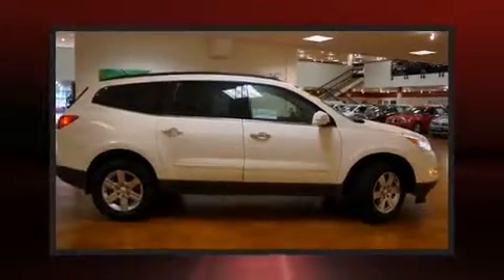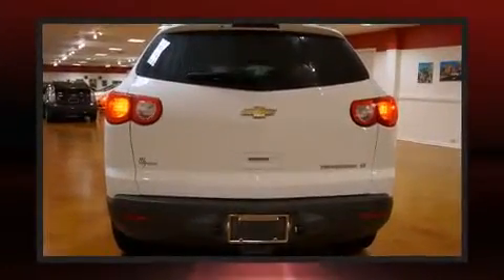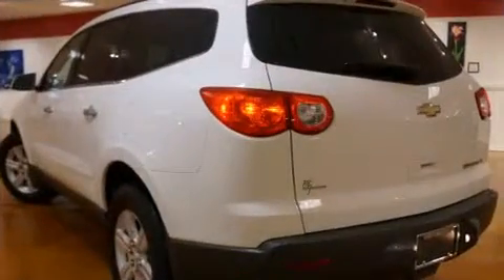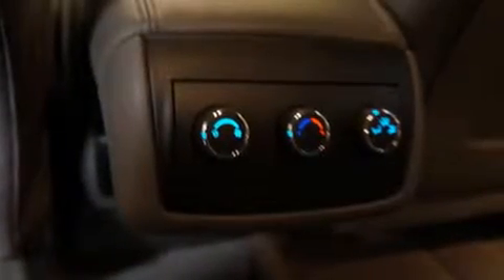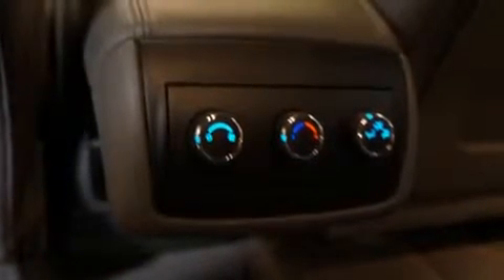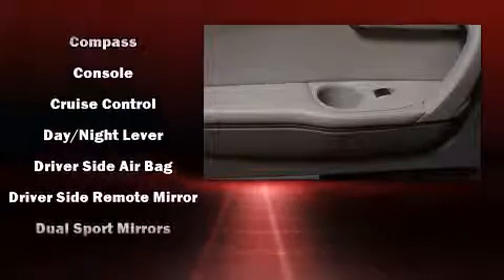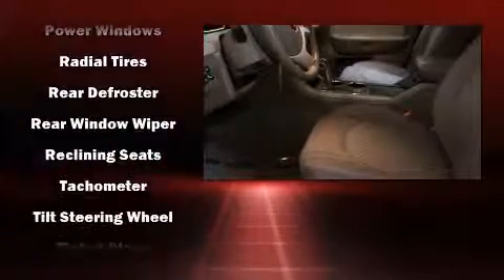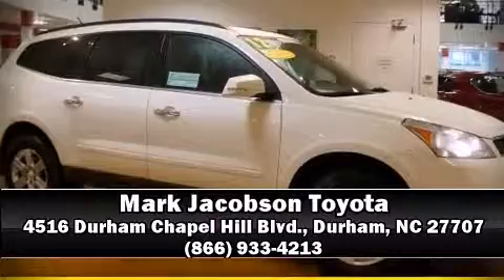2012 Chevrolet Traverse 1LT in Durham, NC 27707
4516 Durham Chapel Hill Blvd.

Take command of the road in the 2012 Chevrolet Traverse. With fewer than 35,000 miles on the odometer, this 4 door sport utility vehicle prioritizes comfort, safety and convenience. It features an automatic transmission, front-wheel drive, and a refined 6 cylinder engine. Chevrolet infused the interior with top shelf amenities, such as: front and rear reading lights, 1-touch window functionality, a trip computer, front and rear air conditioning, heated door mirrors, remote keyless entry, and cruise control. Premium sound drives 6 speakers, providing you and your passengers a sensational audio experience. Chevrolet also prioritized safety and security with features such as: dual front impact airbags, head curtain airbags, traction control, ignition disabling, onStar, and 4 wheel disc brakes with ABS. Brake assist technology provides extra pressure when applying the brakes. A Carfax history report provides you peace of mind by detailing information related to past owners and service records. Our sales staff will help you find the vehicle that you've been searching for. We'd be happy to answer any questions that you may have. Come on in and take a test drive!